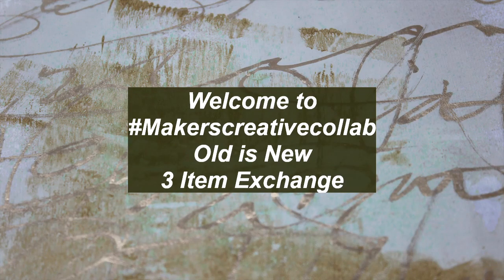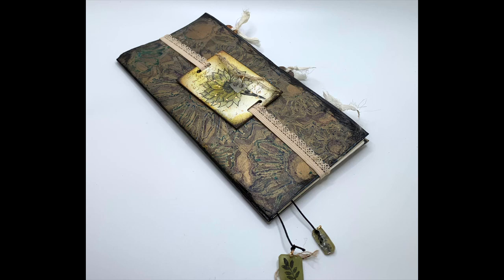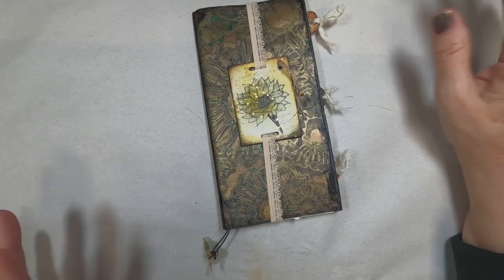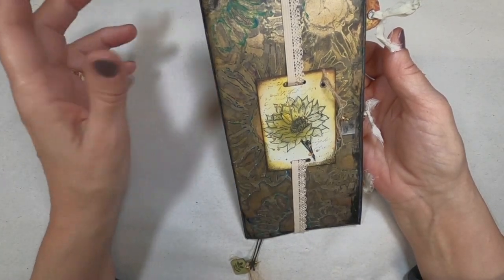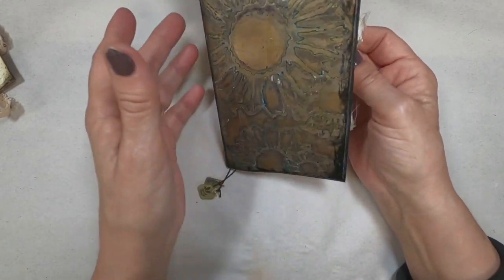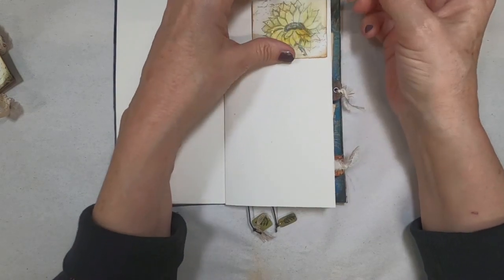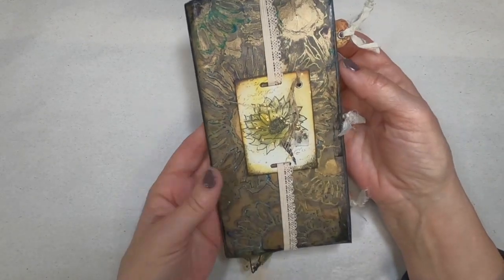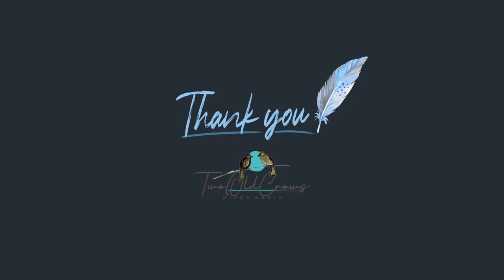SketchBook Journal for 3 Item Challenge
SketchBook Journal created for June 2023 makerscreativecollab -- I have been away from this group for six months and while the time was difficult to devote to the challenge due to the move of my studio - it was nice to be back. This sketch book journal was created from gel press prints and a sunflower stencil. I added a few sketches of my own, some hidden paperclips and created an elastic bound sketchbook that will travel well.

Facebook Page:  Two Old Crows | Facebook
Facebook Group:  Two Old Crows Mixed Media | Facebook